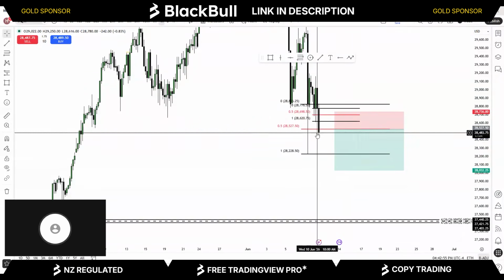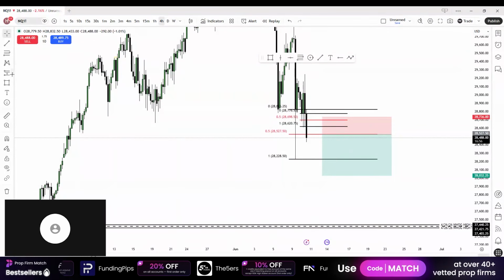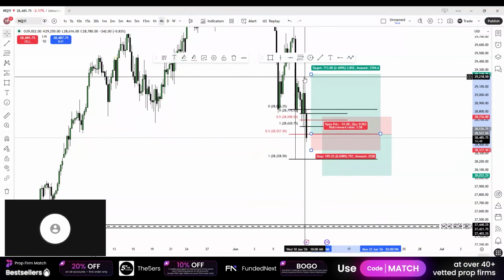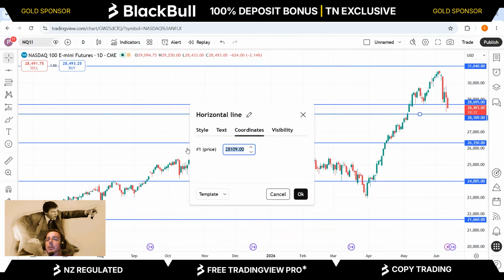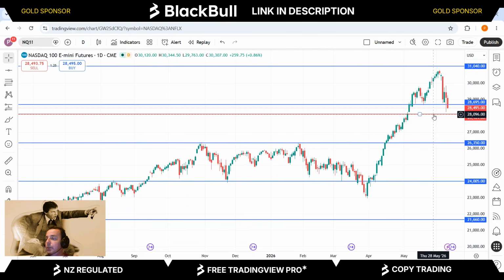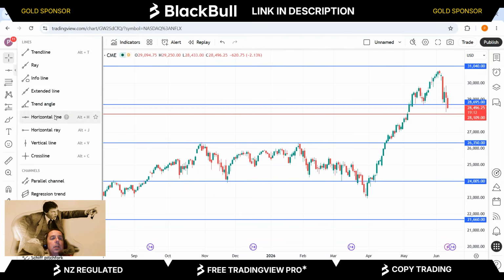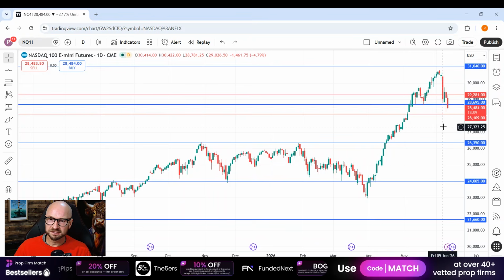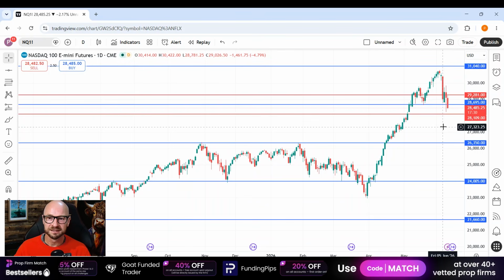ICT vs Real Bank Trader: We Placed Live Trades to See Who Wins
ICT versus institutional trading - which approach makes more sense? In this comparison, Humble Trader and Paul Scott analyze the exact same Nasdaq chart using their own trading methodologies, revealing how two completely different strategies can arrive at surprisingly similar trading decisions.

- Paul Scott & Humble Trader's Links 👈

👈 100% Deposit Bonus at BlackBull - Forex/CFDs/Stocks
👈 Compare 60+ Prop Firms for Reliable Payouts

FREE WEBINAR & CHEATSHEET

- Free "Trading's Silent Killer" Webinar

TRADERZEN APP

Chapters:
00:00 Introduction
00:30 Humble Trader's ICT Analysis
02:49 Paul Scott's Institutional Trading Method
04:31 How Paul Calculates Key Price Levels
06:26 Why Professional Traders Trade the Extremes
10:06 The Biggest Lesson
10:44 What Happened?
11:19 Where to Learn More

CAM'S LINKS